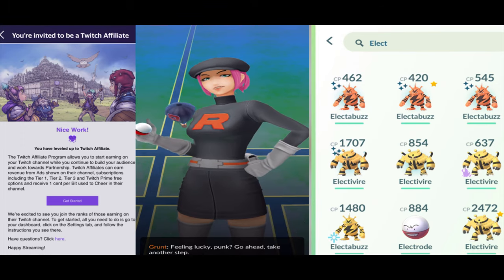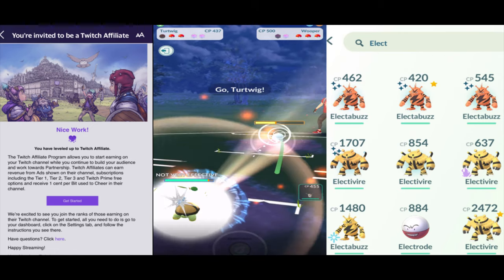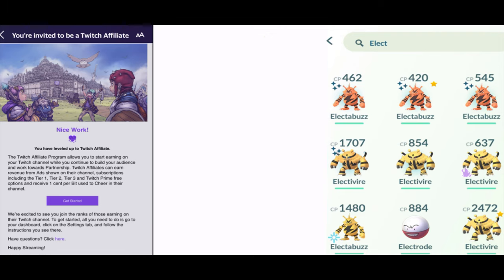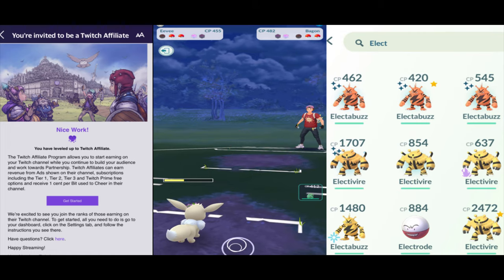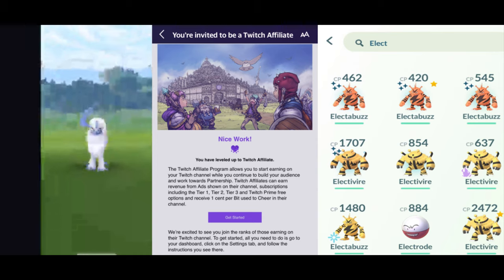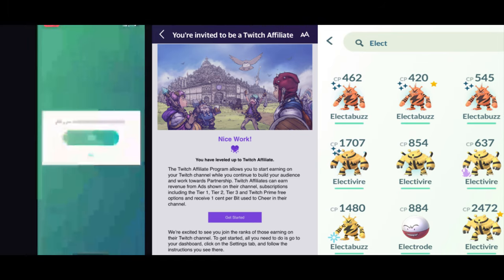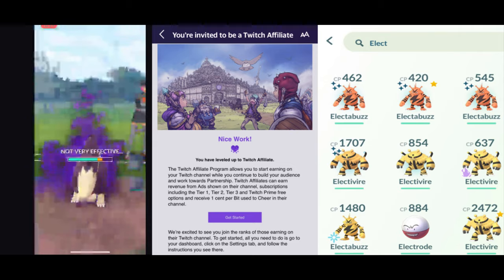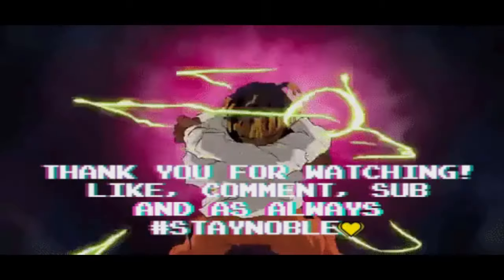Pokemon Go | Electabuzz Community Day Edition | Mystic Monday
Grunt battles, Little Cup, Raids, and awkward commentary;
Are you guys ready for this on a weekly basis?! lol

Don't forget to check out the team for all your gaming content needs!